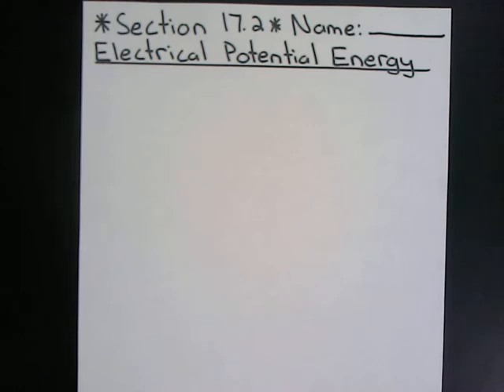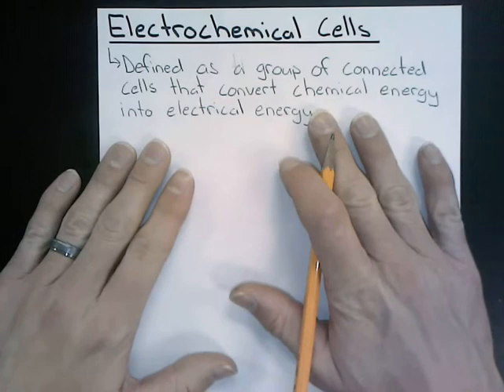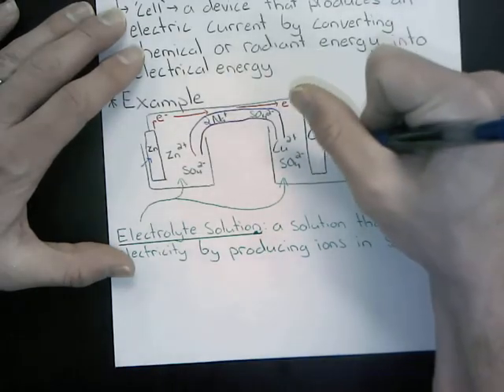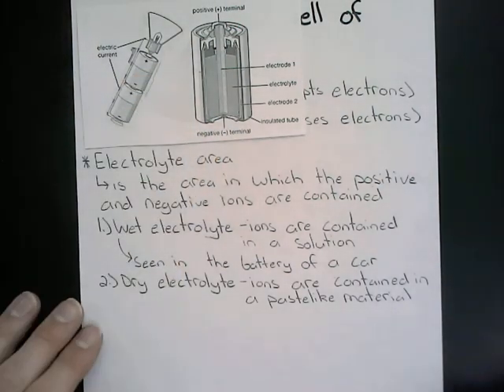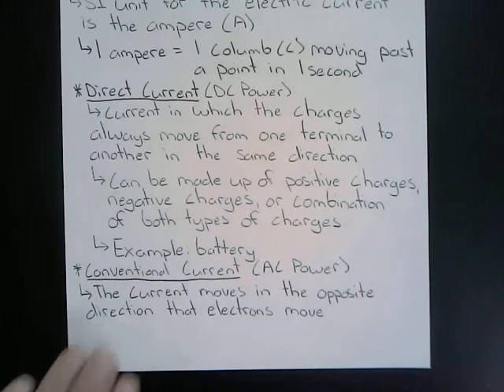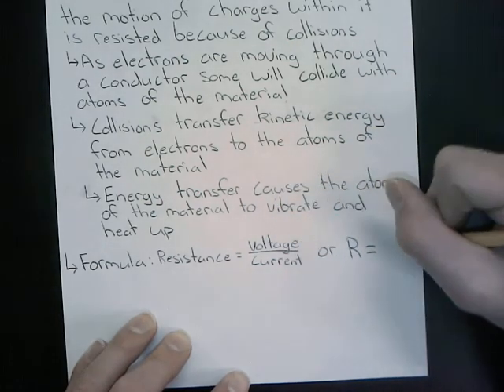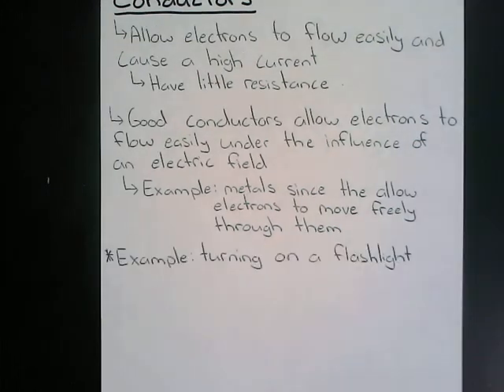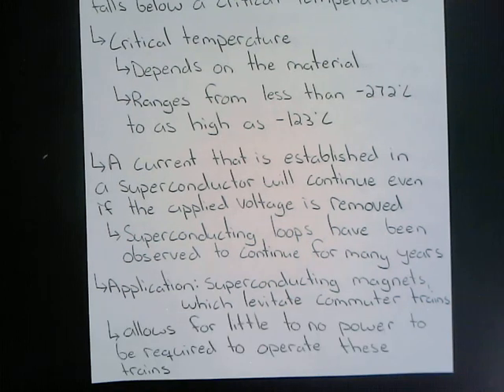Section 17.2 ICP Notes